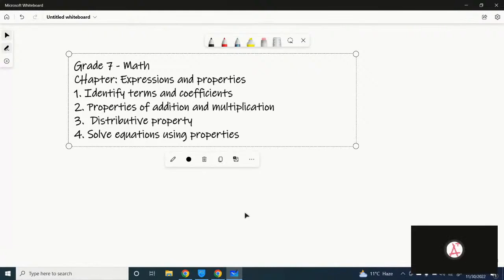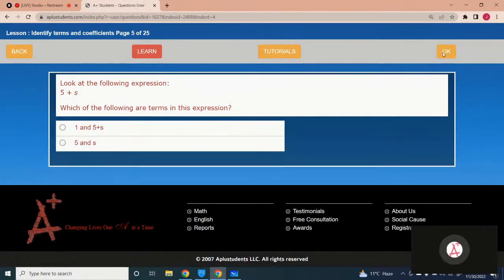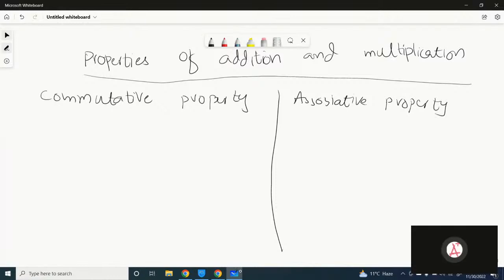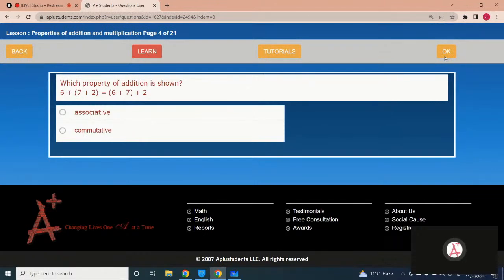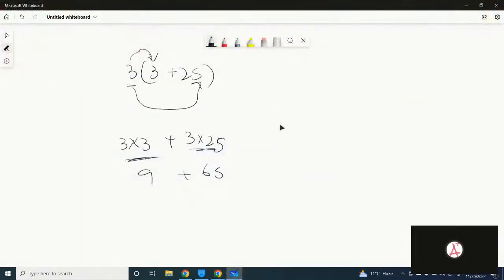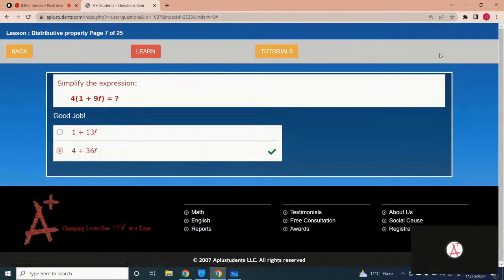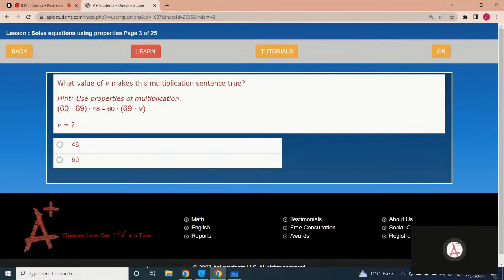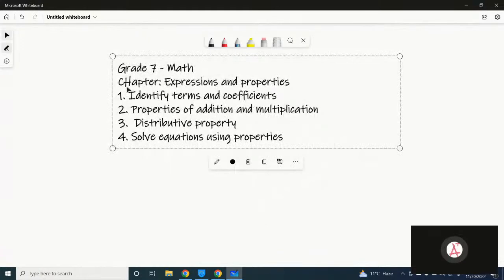Grade 7 - Identify terms and coefficients, Properties of addition and multiplication, Distributiv…